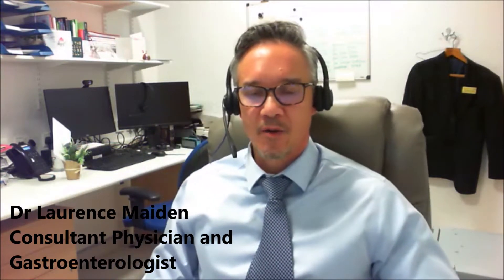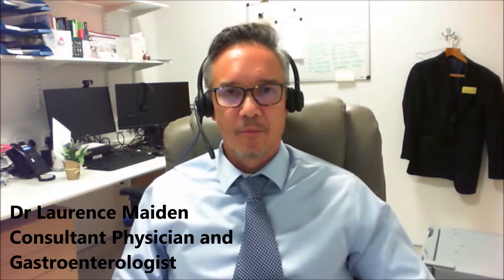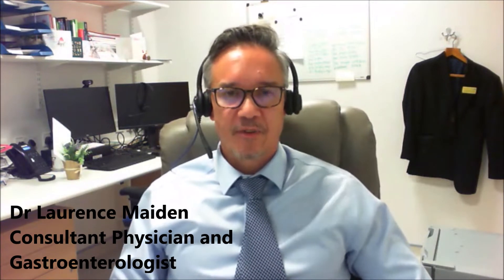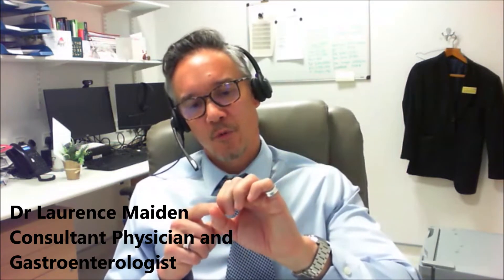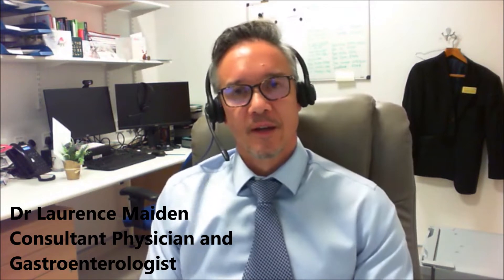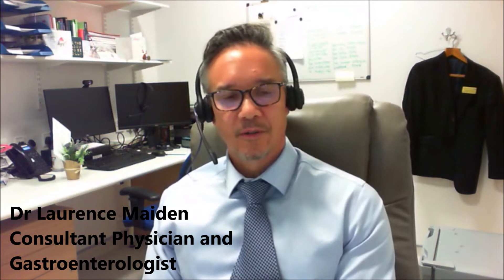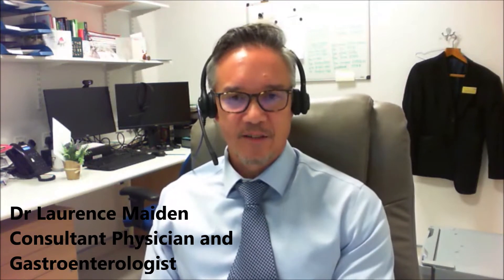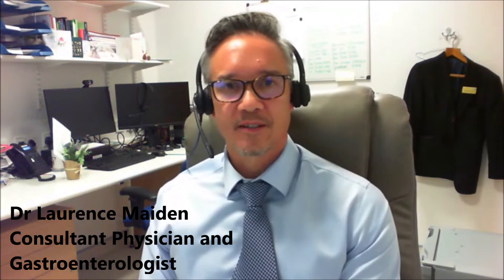What exactly is a colon capsule endoscopy, and what does it detect? - Online interview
In our latest online interview, highly skilled consultant physician and gastroenterologist, Dr Laurence Maiden, explains in expert detail exactly what a colon capsule endoscopy is, what it is used to detect, and reveals when it would typically be performed.

00:00 What exactly is a colon capsule endoscopy?
02:15 When would it be performed?
04:26 What does it treat and detect?
05:59 How effective is it?
07:17 Is it painful? What does recovery time look like?